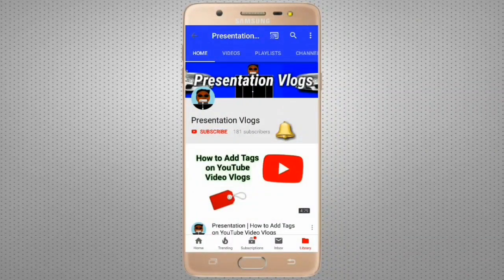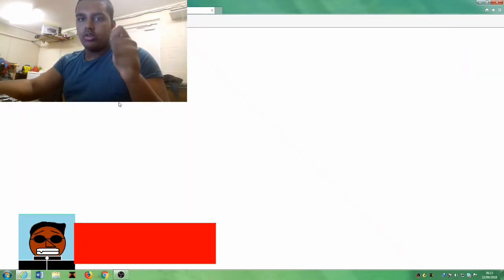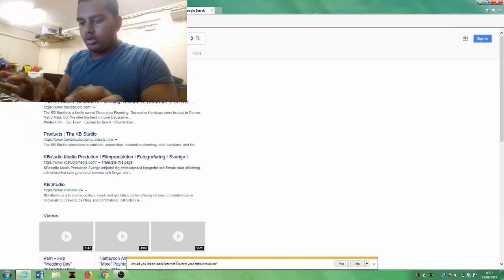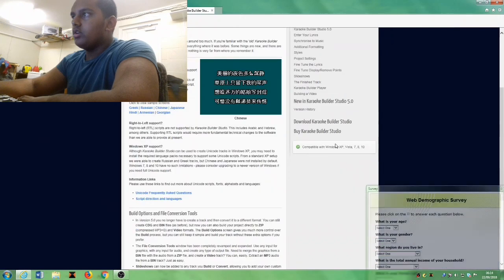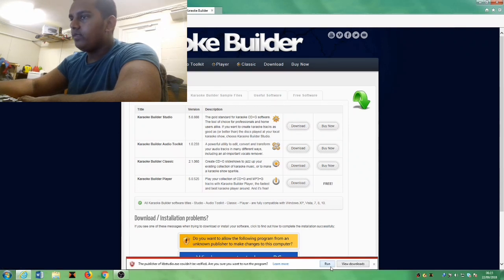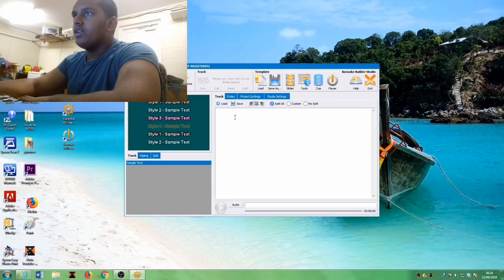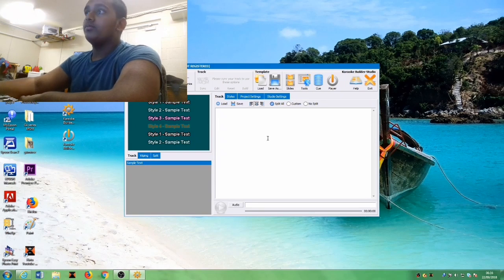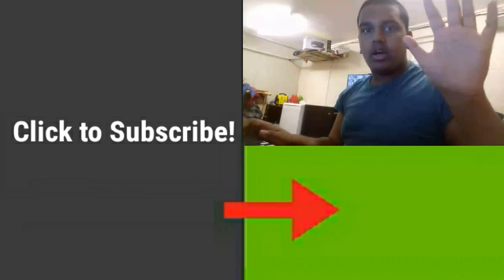How to Download the Karaoke Builder Studio 5.0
If you like to know about KBStudio or Karaoke Builder Studio, Please like this video, subscribe, share and comment below and turn on notification and to be sure to support me on YouTube.